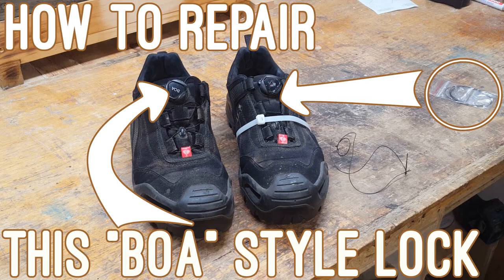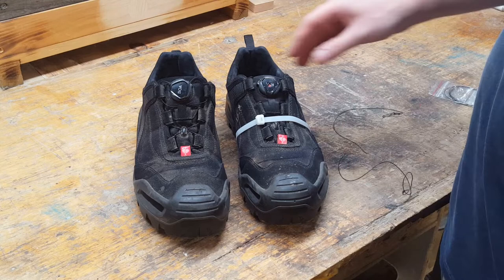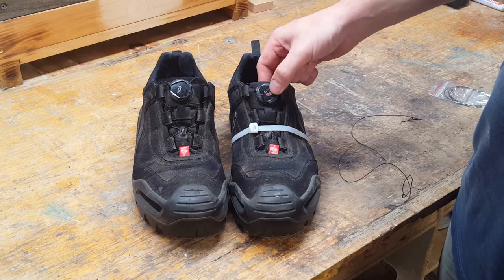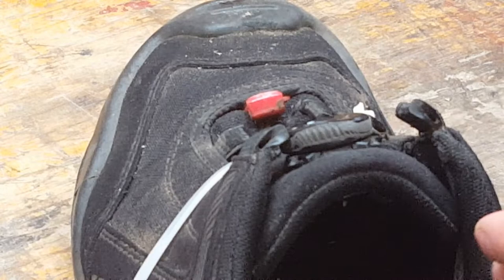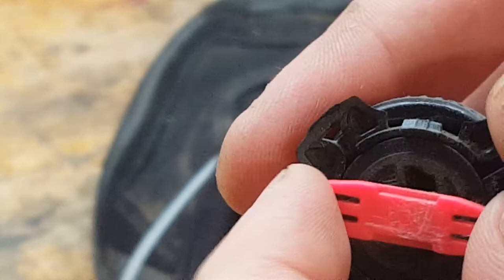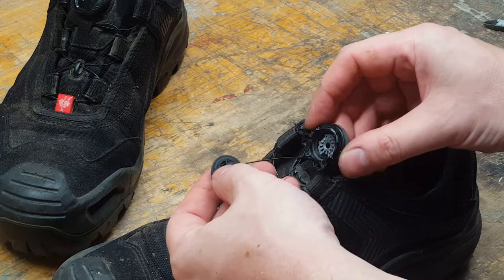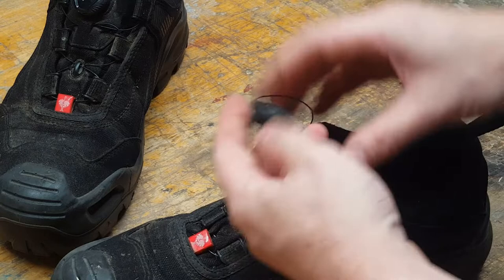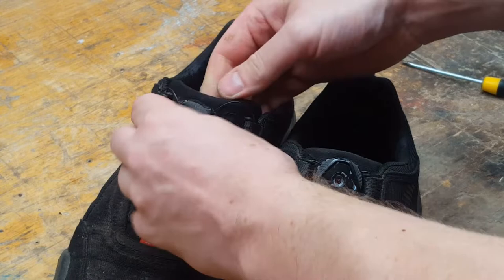How to repair safety boots with BOA closing mechanism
Here I show how to repair the BOA closing mechanism of Engelbert Strauss safety boots when the steel cable has been ripped.